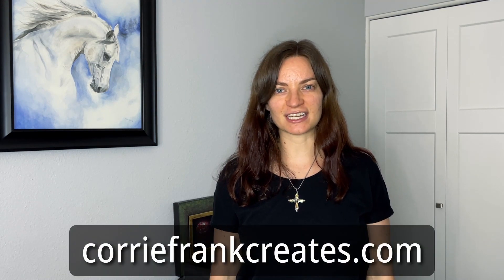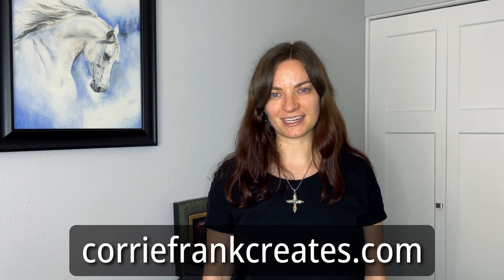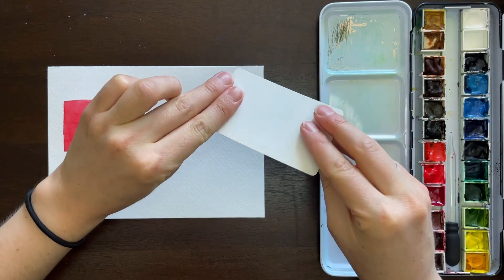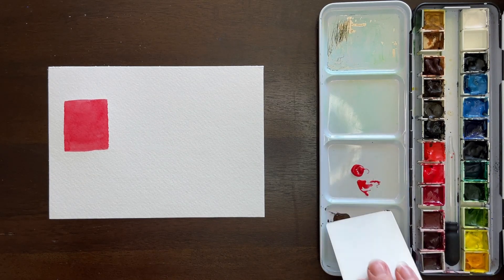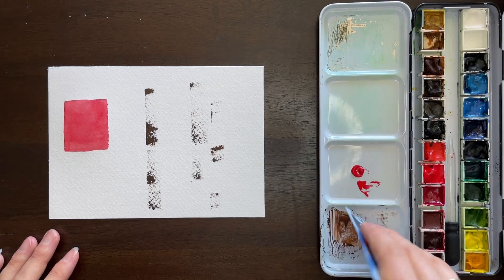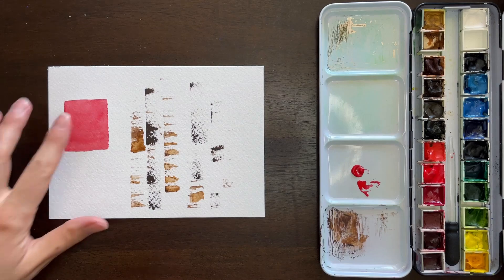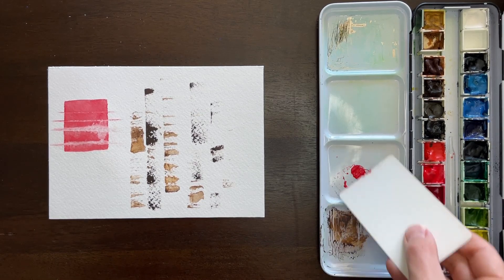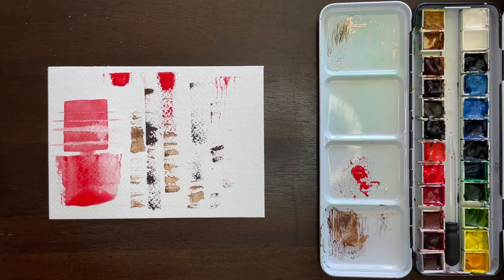Art Tips, Tricks, & Hacks: Use a Credit Card to Create Texture with Watercolors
A credit card is ideal for creating texture and varied fields of color with watercolors!

Materials:
-Old credit card or photo ID (needs to be plastic)
-Watercolor paints
-Flat brush
-Cold press watercolor paper (140 lb.)
-Towel or cloth for blotting water